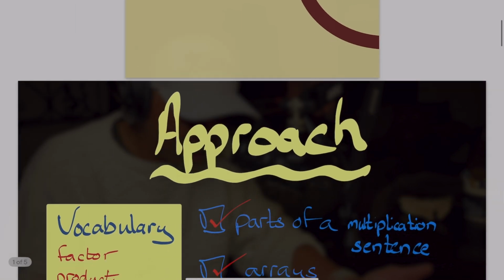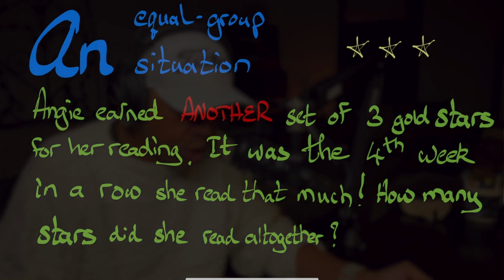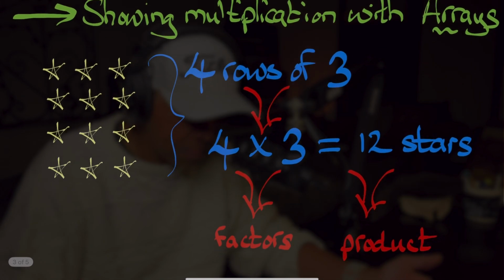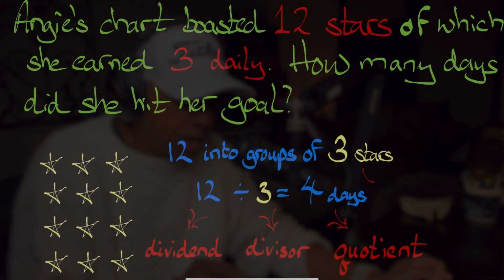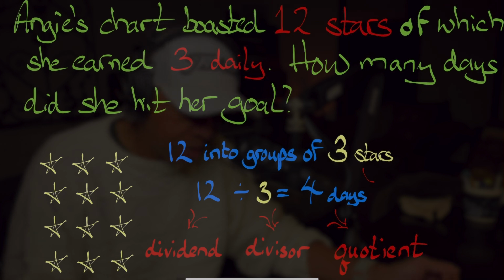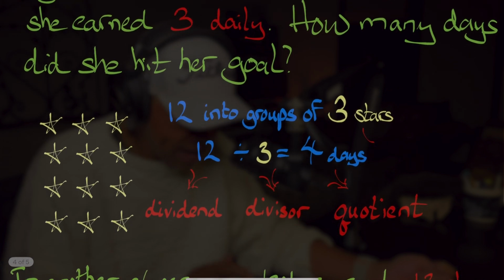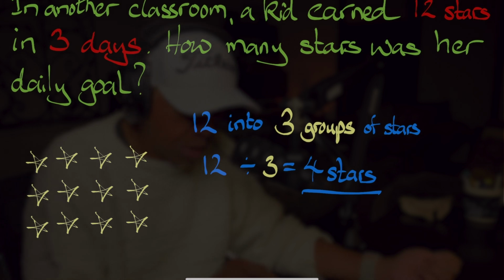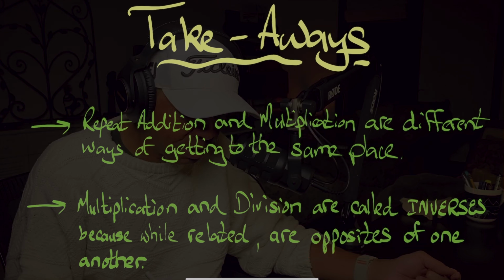Division and Multiplication Are Opposites | Equal Groups + Arrays | Grades 3–4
🎓 Ragamuffin Academy | Math Tutorial Series — Division
What does a division equation actually mean? In this lesson, we connect division to something students already understand — multiplication — by showing that the two operations are inverses of each other. If you know your multiplication facts, you already know your division facts. You just need the vocabulary and the visual.
Using arrays and two different equal groups situations featuring Angie's reading stars, students learn what each part of a division sentence is called — dividend, divisor, and quotient — and how those connect to factors and products in multiplication. By the end of the lesson, division feels less like a new operation and more like a familiar idea wearing a new outfit.
This video is perfect for 3rd and 4th grade students transitioning from repeated addition and multiplication into division. Teachers and parents — this is a strong resource for introducing division conceptually before moving into the algorithm.
📌 What We Cover:
Division as an equal groups situation
Vocabulary — factor, product, dividend, divisor, quotient
Using arrays to visualize multiplication AND division at the same time
How multiplication and division are inverse operations
Two scenarios involving Angie's reading stars — both connected by the same array
Why knowing your multiplication facts unlocks division facts
⏱️ Timestamps:
0:00 – Introduction: A new operation — division
0:30 – Vocabulary preview: factor, product, dividend, divisor, quotient
1:31 – Equal groups situation 1: Angie reads 3 stars per week for 4 weeks
2:31 – Arrays and the multiplication sentence
3:27 – Equal groups situation 2: 12 stars earned 3 per day
4:11 – Identifying the dividend, divisor, and quotient
4:55 – A third situation: same array, different unit
6:42 – Takeaways: repeated addition, multiplication, and division all connected
📣 Key Takeaway: Multiplication and division are inverses — they undo each other. If you know your multiplication facts, you already know your division facts. The vocabulary just needs to catch up.

California Common Core Alignment:  Standard & Description
3.OA.A.2. Interpret whole-number quotients of whole numbers — equal groups and sharing situations
3.OA.A.3. Use multiplication and division within 100 to solve word problems involving equal groups and arrays
3.OA.A.4. Determine the unknown whole number in a multiplication or division equation
3.OA.B.6. Understand division as an unknown-factor problem
3.OA.C.7. Fluently multiply and divide within 100 using strategies based on the relationship between operations